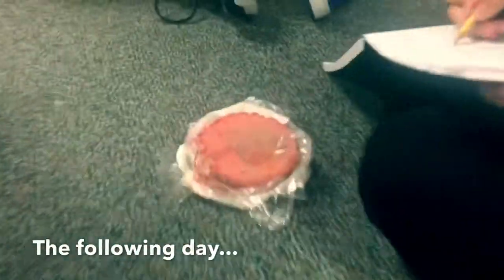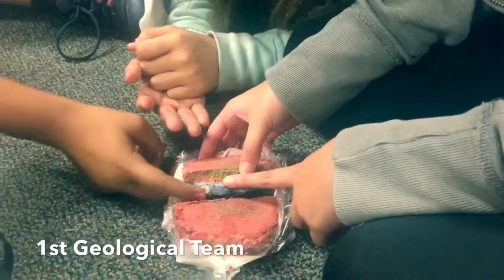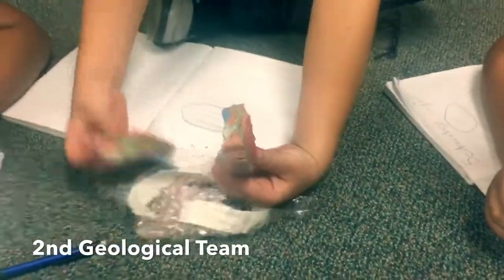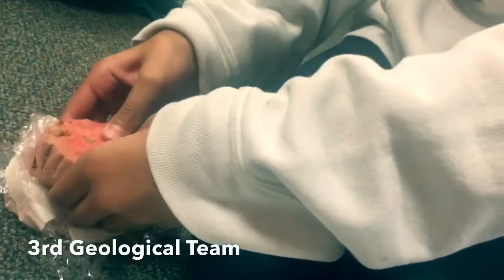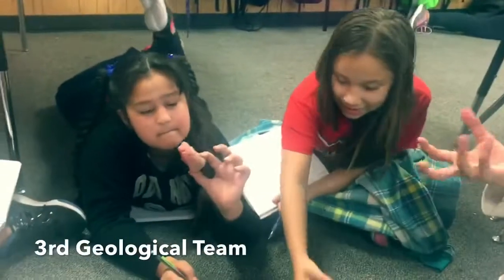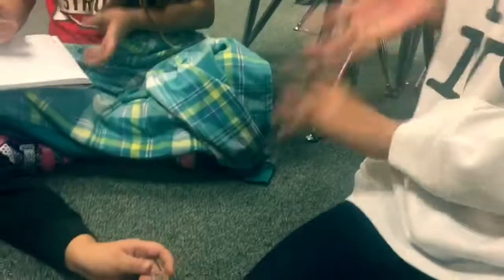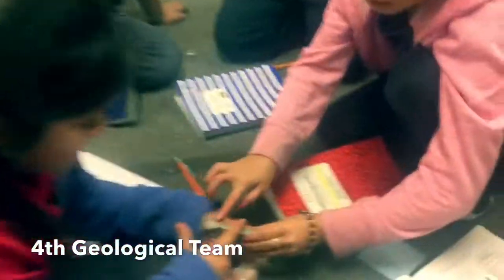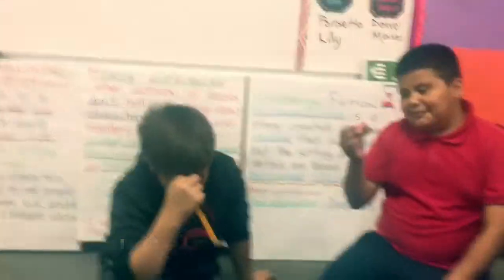Sedimentary Rock Lab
Cable ES 5th Grade Students work as geologists to learn how sedimentary rocks are formed through weathering, erosion, deposition, compacting, and cementation. NISD, San Antonio